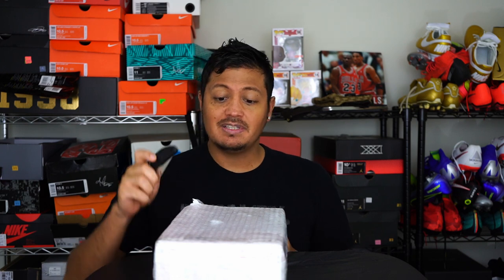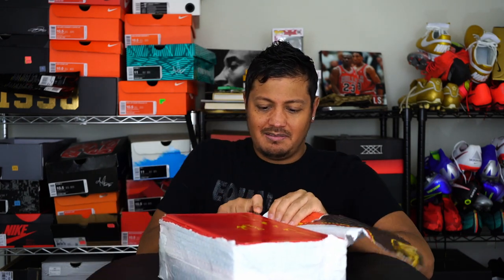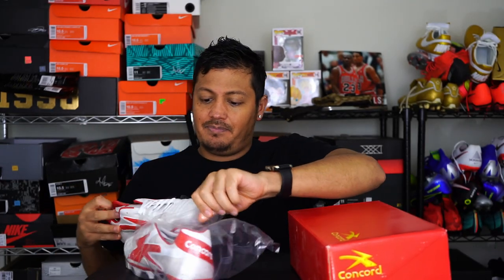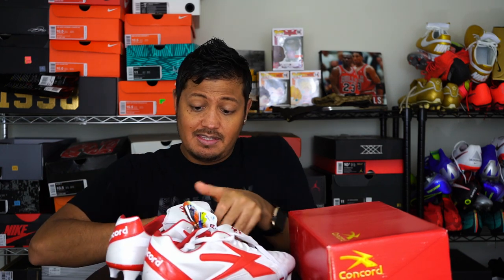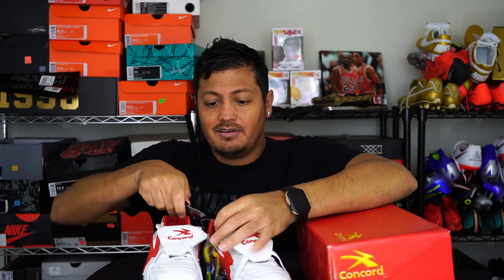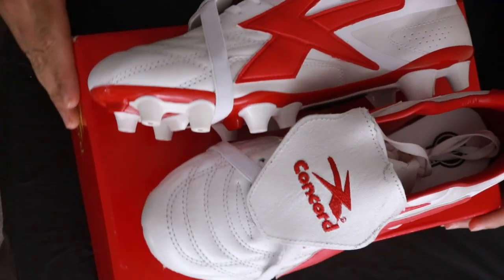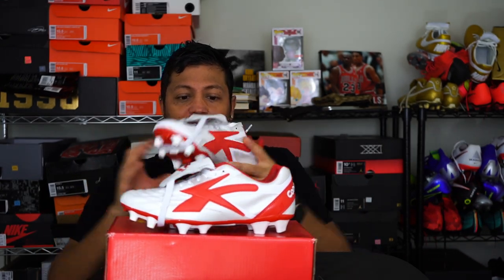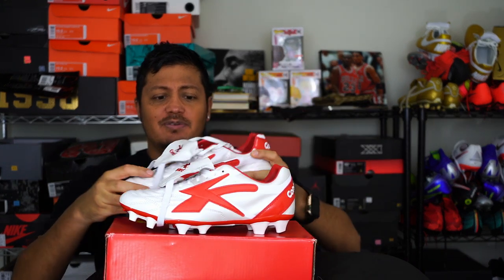CONCORD SOCCER SHOES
Are these boots better than Nike, Adidas, or Puma? Probably not, but watch the whole video to find out my thoughts!